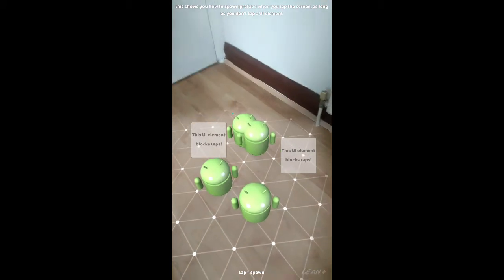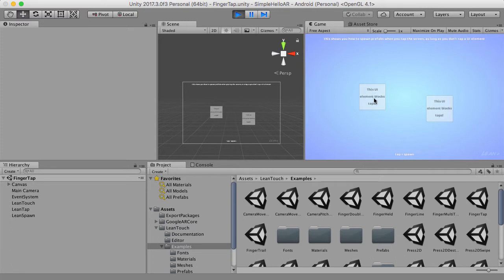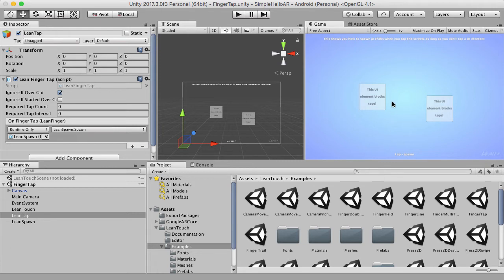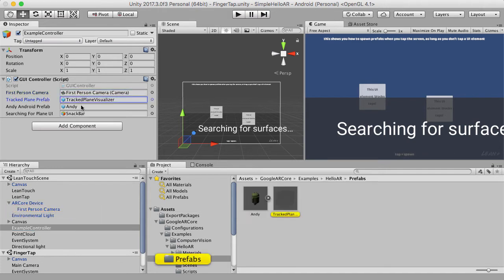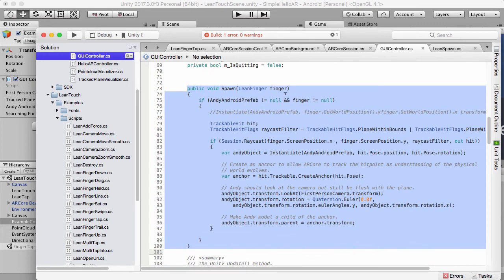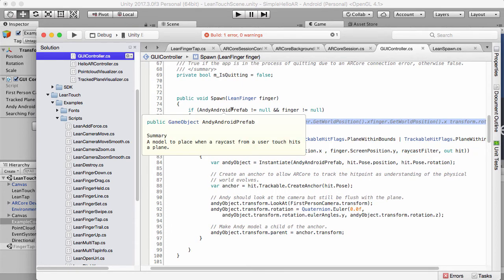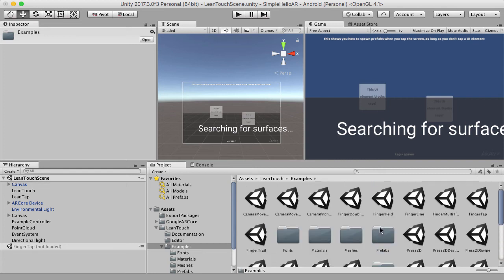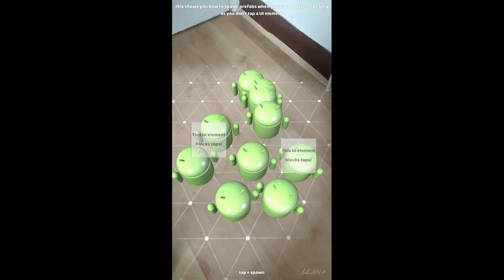GUI with ARCore and LeanTouch Part 1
In this tutorial I use the "LeanTouch" asset to show you how deal with GUI and AR.